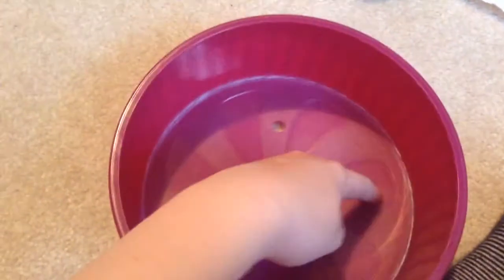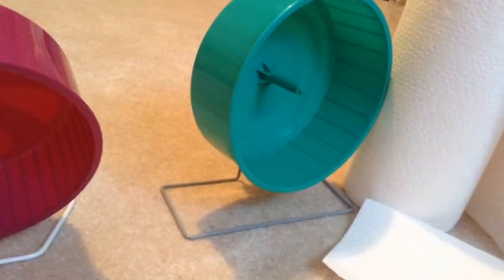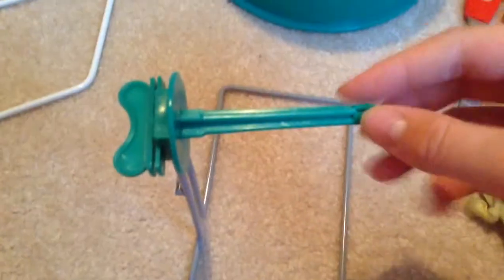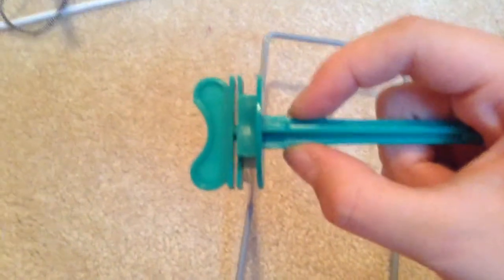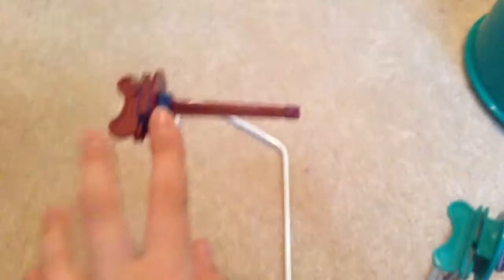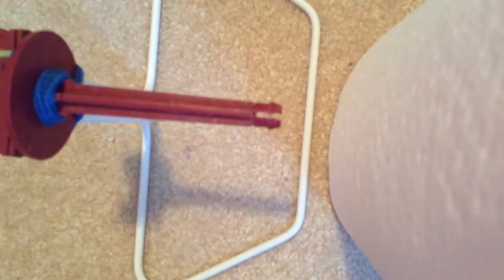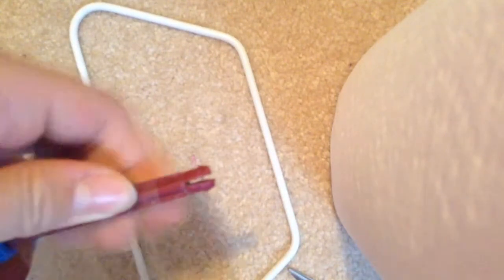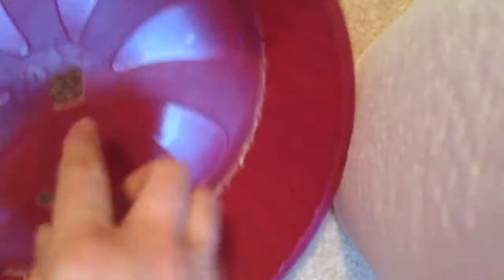How to Make a Comfort Wheel Quiet~ Maple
Tired of your Comfort Wheel being rattling, rumbling, and just generally making noise? Here are two ways to fix that so you can finally get a restful night's sleep.